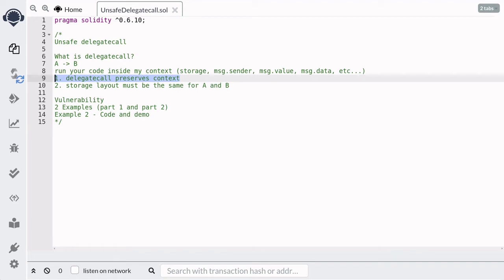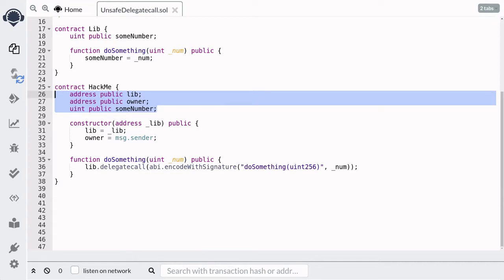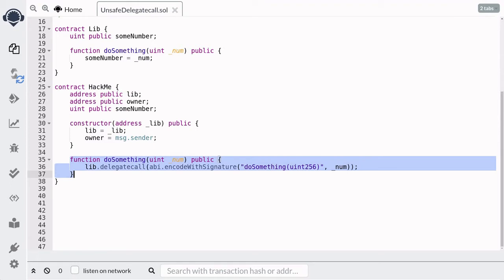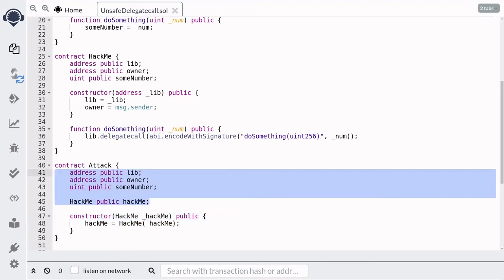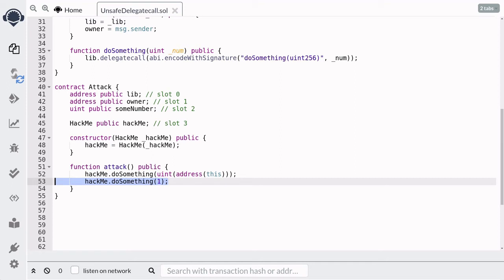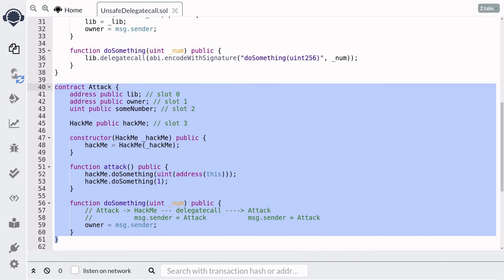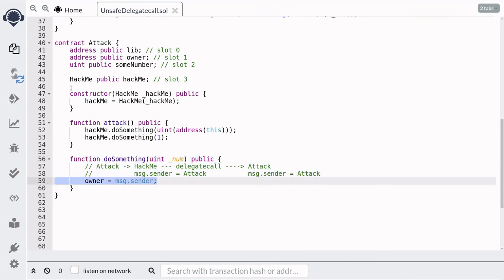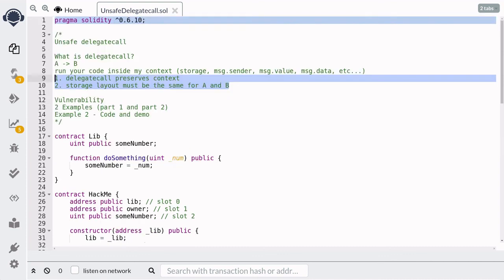Unsafe Delegatecall (part 2) | Hack Solidity (0.6)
What can go wrong when delegatecall is used to update storage, but the storage layout is not the same between contracts? In this video I will show you an example of a contract vulnerable to unsafe delegatecall.